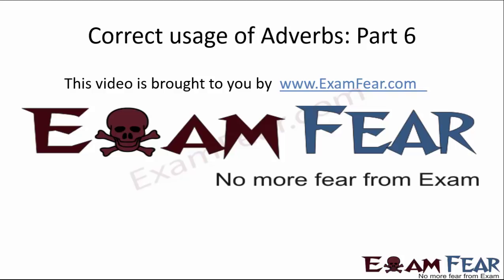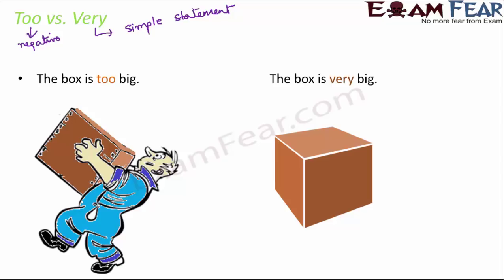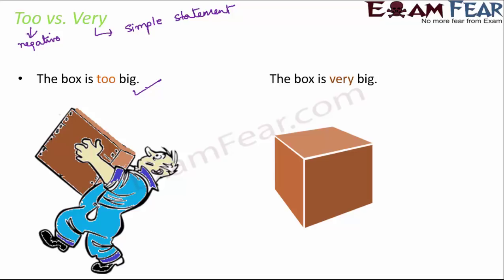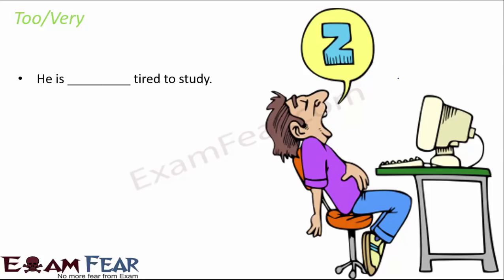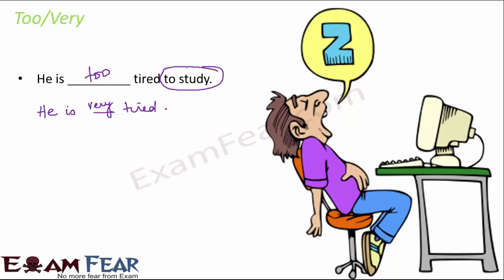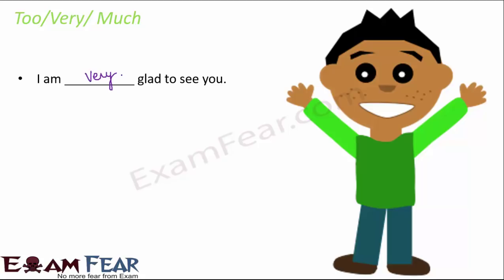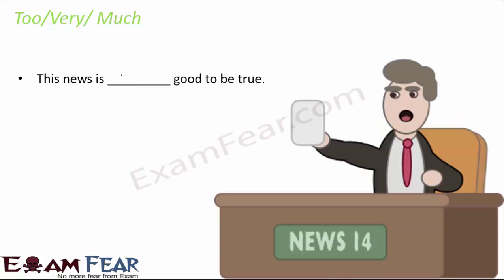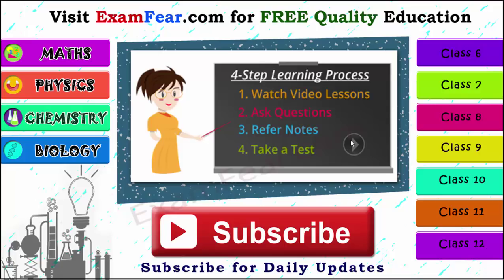Too vs very: English Grammar Correct Usage of Adverb Part 6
These English Grammar videos help you to improve both written and spoken English. These videos include huge number of examples and exercises which help you to understand English even better. Explanation is in English so that those who are not very good in understanding English can also make use of these videos to learn English.
So Lets talk in English, Lets write in English.